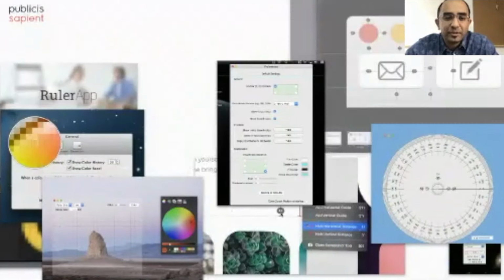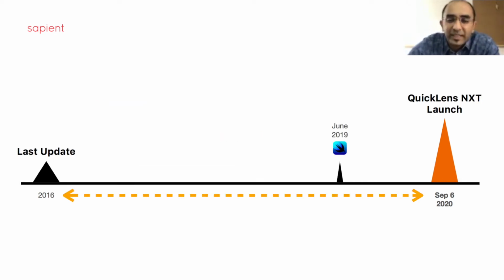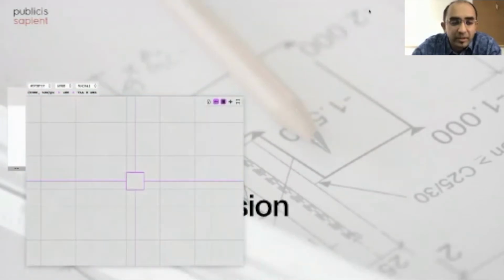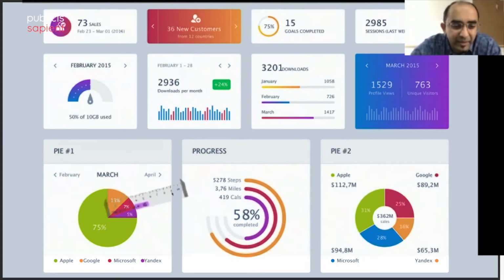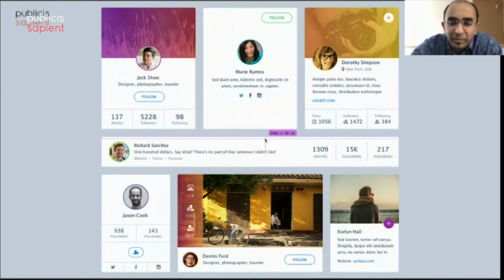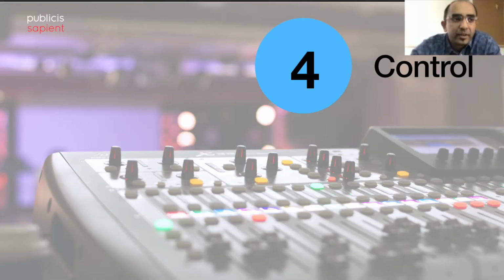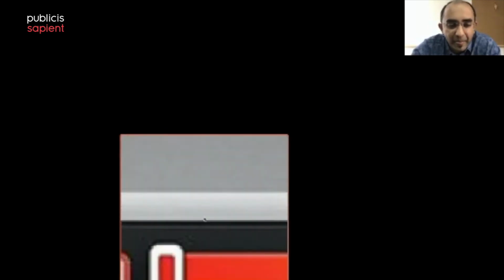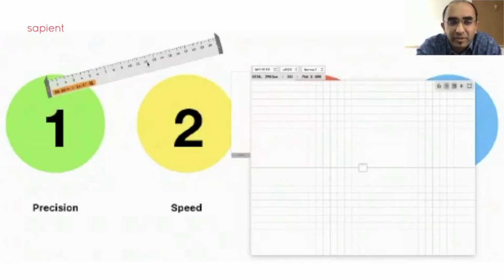QuickLens: The art & science of building visual power tools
Speaker: Pavan Podila, Senior Director, Technology

Building a visual power tool requires a careful balance of Usability, Performance and Aesthetics. This talk shares the speaker's foray into building such a tool, QuickLens, which first went live on Mac App Store in 2014. In the upcoming 2.0 version, the speaker will share the ground up reboot he did to completely transform the tool and find the balance on the 3 previously stated factors. Those who are interested, can check out